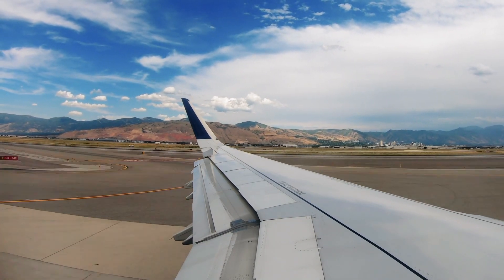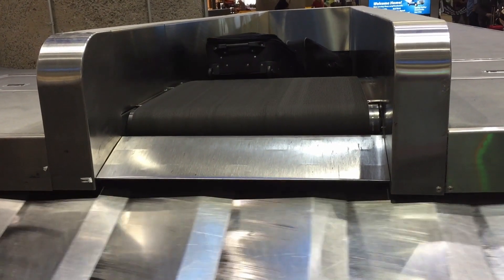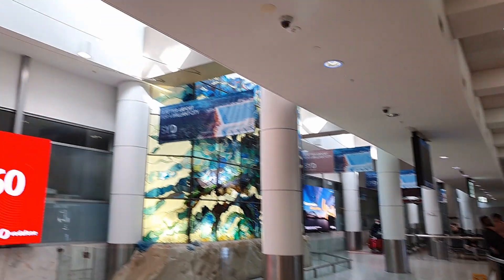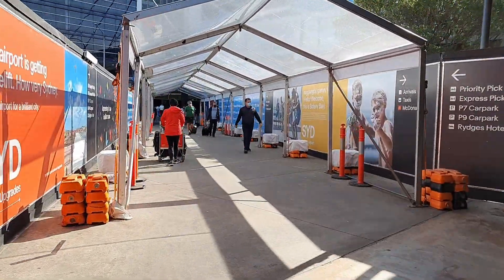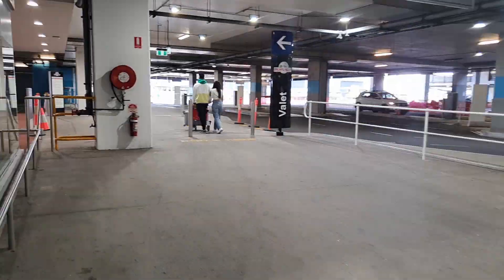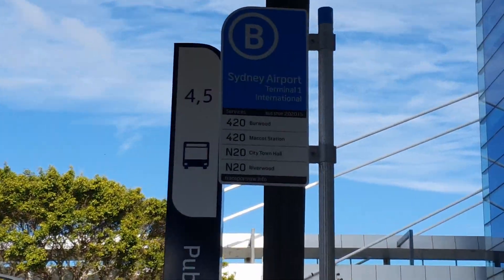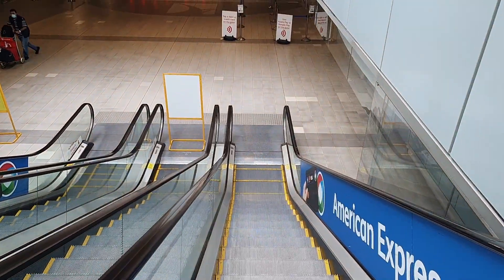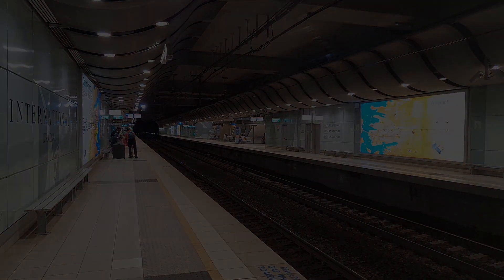Sydney International Airport Guide | HOW TO TRAVEL TO SYDNEY CITY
In todays video I'll be showing you all the ways you can exit from Sydney International Airport. I will cover the options of taking a taxi, public bus, public train, rideshares, express pickup as well as transferring to the domestic airport for further flights.

Timestamps:

00:00 - 03:28 Introduction & exiting secure area
03:28 - 04:04 Taxi Service
04:04 - 04:21 Car Rentals
04:21 - 05:56 Rideshare Service & Express Pickup
05:56 - 06:43 Public Bus
06:43 - 07:01 QANTAS Domestic Transfer
07:01 - 08:26 Trains